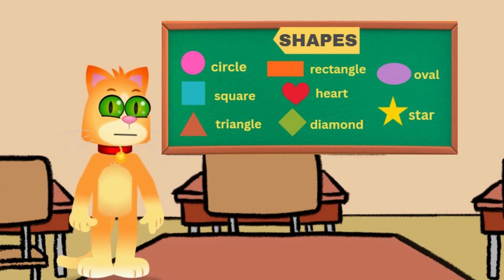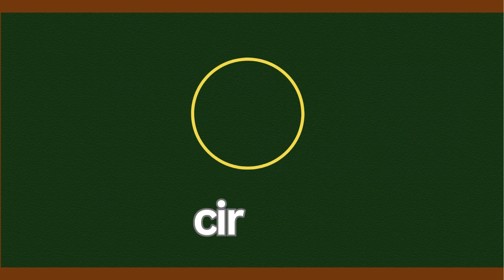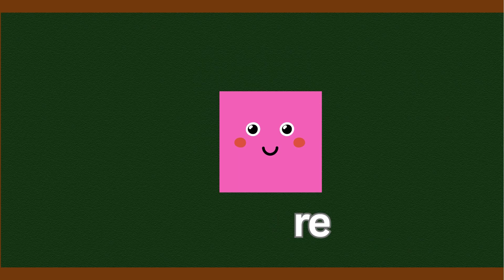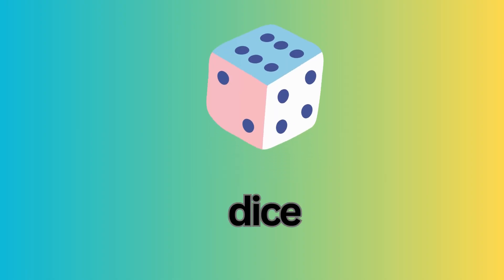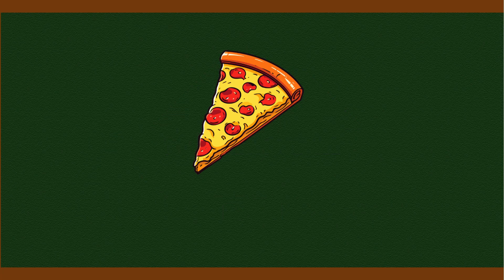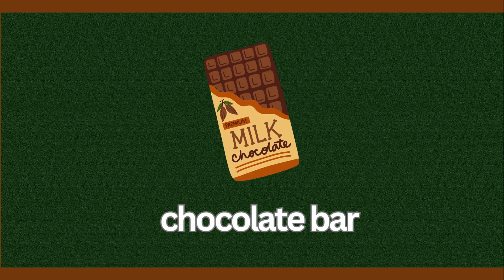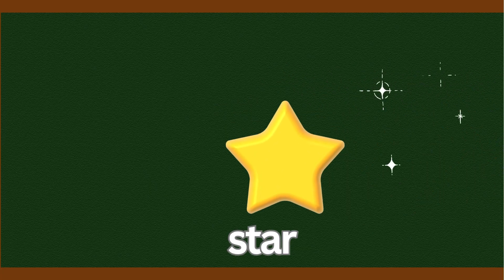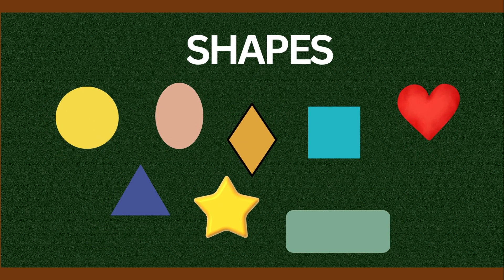LEARN SHAPES -FUN LEARNING VIDEO FOR KIDS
"SHAPES"

Let’s explore the amazing world of shapes together! In this fun and colorful video, kids will learn to recognize and name shapes like circle, square, triangle, rectangle, oval, heart, star and diamond. Through songs, bright animations, and playful examples, your little learners will see how shapes are everywhere — in toys, food, and even around your home!

This video is perfect for preschoolers and kindergarten kids, helping them build early math and visual skills in a joyful way. Let’s sing, laugh, and learn shapes together!

🎵 Skills learned: Shape recognition, observation, and vocabulary
🌟 Topics: Circle, Square, Triangle, Rectangle, Oval, Diamond, Heart, Star (SHAPES)
🌟 Great for home and  classroom

learn shapes for preschoolers
kindergarten shapes lesson
basic shapes for children
fun shapes song
shape recognition for toddlers
learning shapes for kindergarten
shapes and colors for kids
kids learning
funl earning